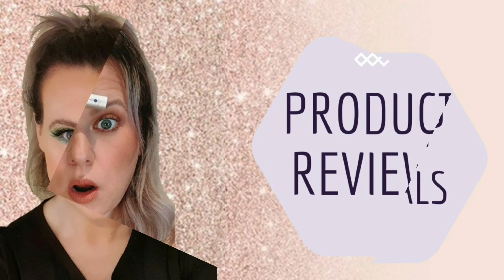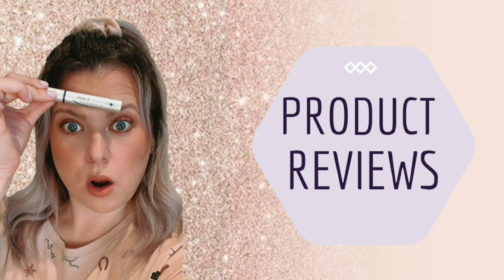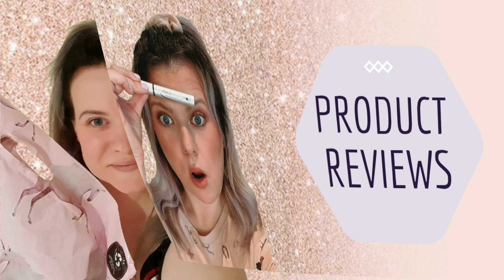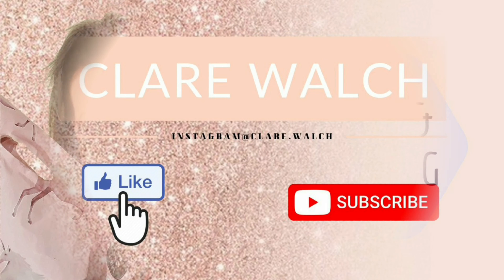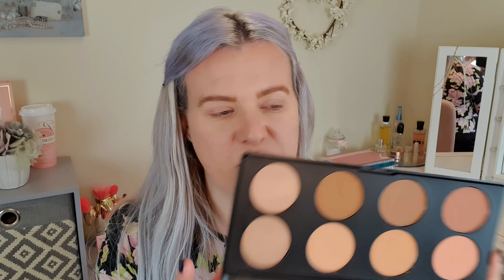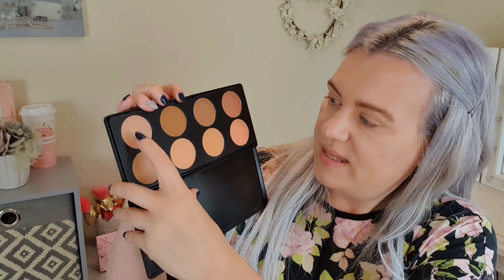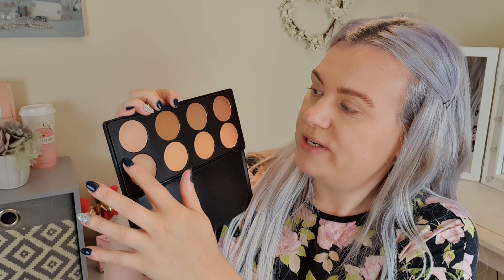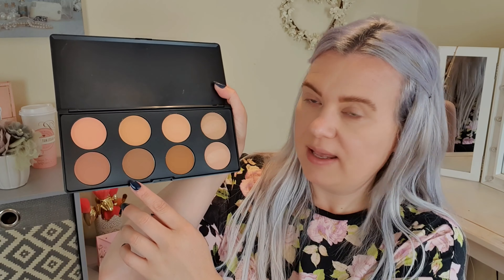TESTING MAKEUP FROM POUNDLAND | MAX & MORE | JULY 2020 | Clare Walch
Hello!

After My Unboxing Video for the products included in this video, I literally could not wait to do this one and put them to the test!

How do you think I did?

Clare x

Products Shown:

* Glossier Futuredew
* Mayelline Instant Anti Age Concealer - Sand 07
* IT Cosmetics Illuminating CC C ream - Light
* KVD Vegan Beauty Translucent Setting Powder
* Max & More Base Palette - Medium
* P.Louise Oh So Browtiful - Hazelnut Latte
* Max & More Eyeshadow Palette
* Primark Wonderlash Mascara
* Primark Lip Pencil - Toffee
* Primark Lip Stick - Velvet Touch
* Iconic London Setting Spray - Original

Clare x